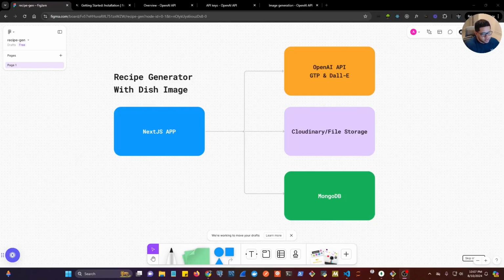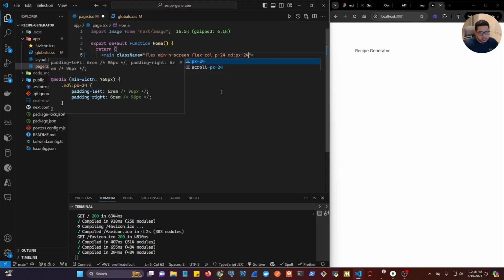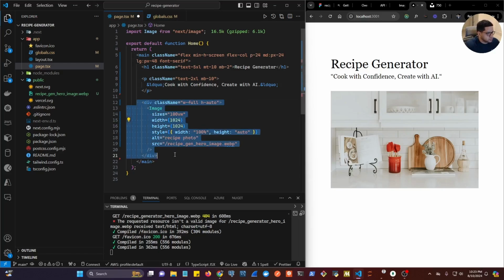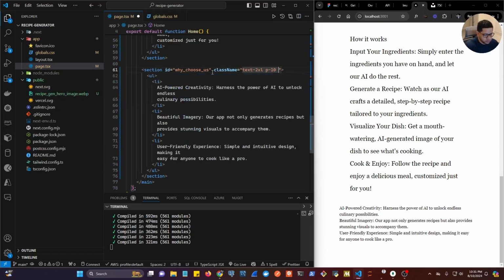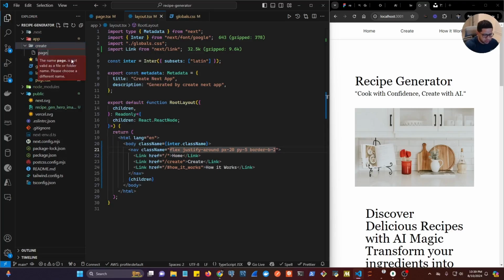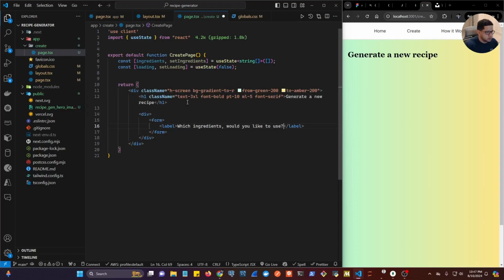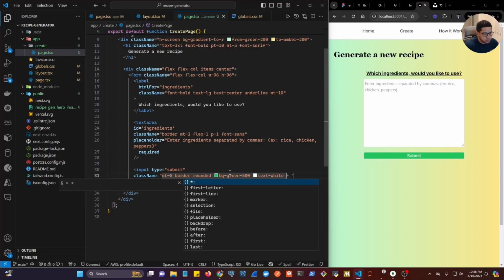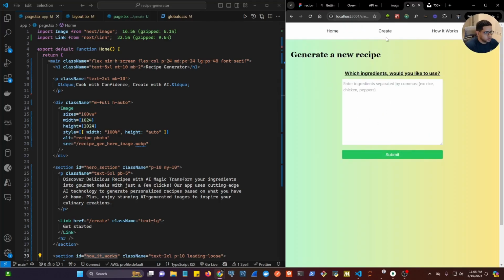How to Create a Recipe Generator App with Next.js, OpenAI, and DALL·E 2024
Want to learn how to create a powerful Recipe Generator App using Next.js, OpenAI, and DALL·E? 🚀

In this video, we'll guide you step-by-step through the process of creating a web application that takes your ingredients and generates unique recipes, complete with AI-generated images. Whether you're a beginner or an experienced developer, this tutorial is designed to help you harness the power of AI in your web projects.

What You'll Learn:
 - Next.js: Learn how to set up and configure your Next.js project.
 - OpenAI: Discover how to integrate OpenAI's GPT models to generate recipe content based on user input.
 - DALL·E: See how to use DALL·E to create stunning, AI-generated images for your recipes.
 - Tailwind CSS: Style your app with modern, responsive design using Tailwind CSS.
 - Deploying Your App: Tips on how to deploy your app and make it live for the world to see!